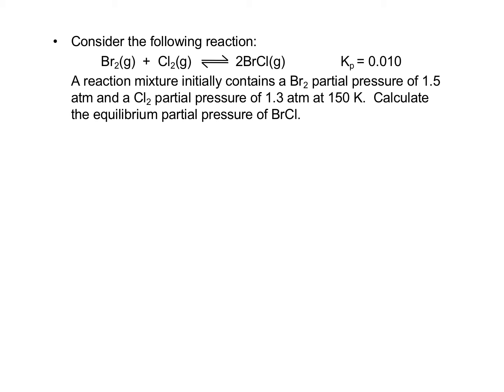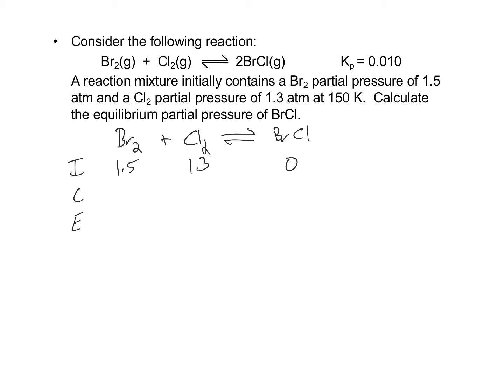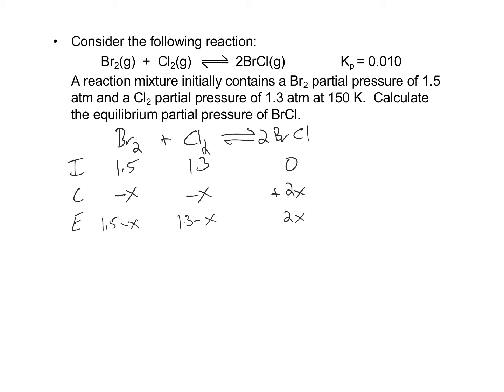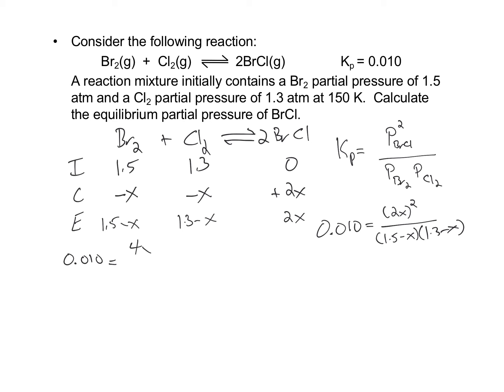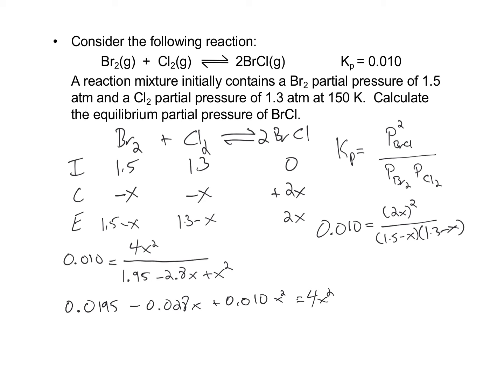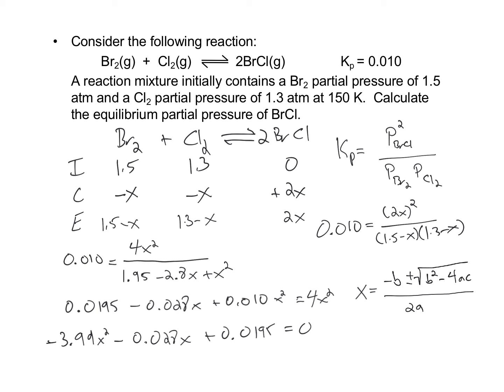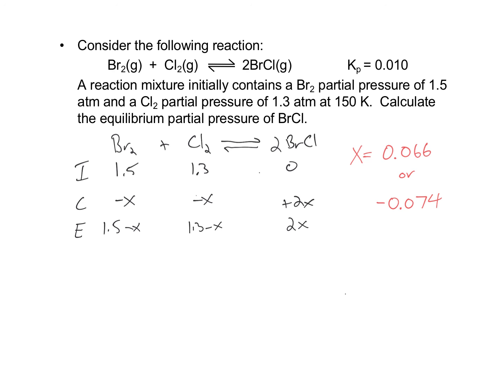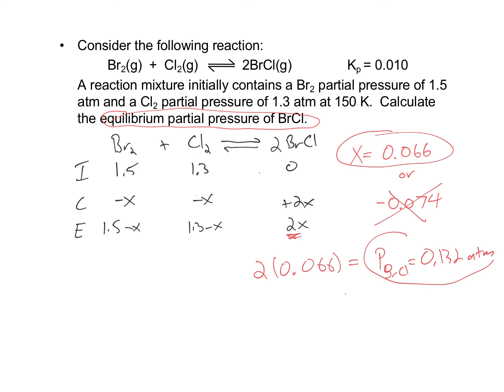quadratic equation example.mp4